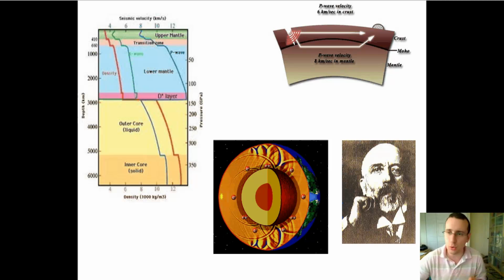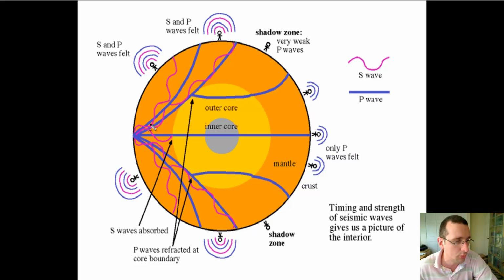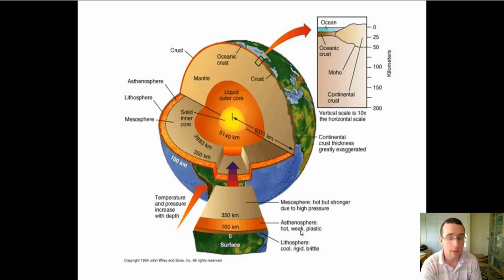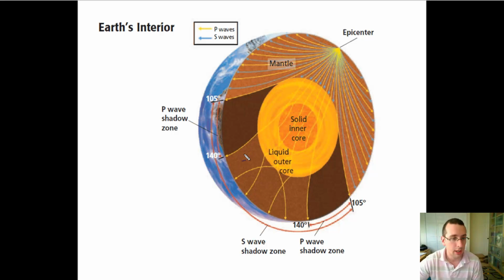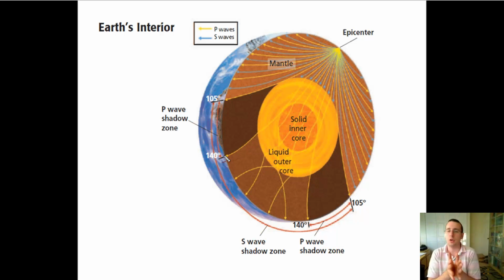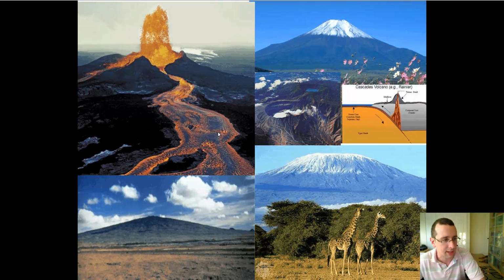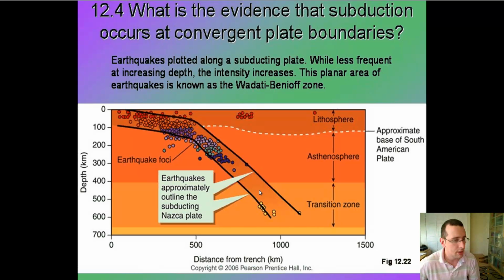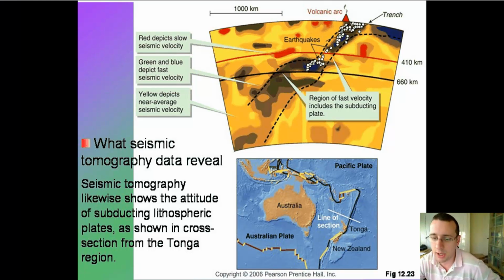Studying Geology Through Seismic Waves (Part 2)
Mr. Lima explains how scientists use seismic waves to learn about the strutural and composition of the earth, as well as evidence of subduction, plate tectonics, volcanism, plate boundaries, hot spots, and rifting.